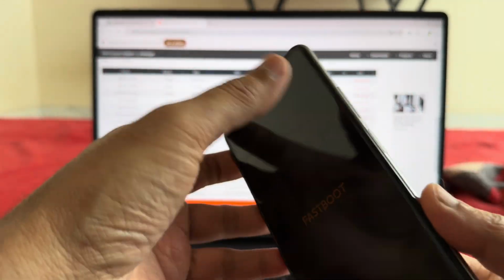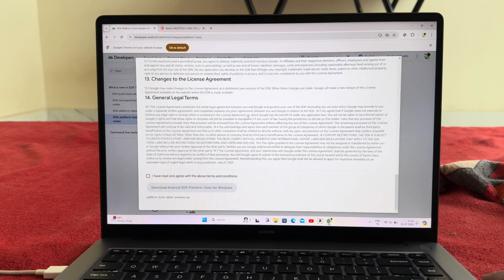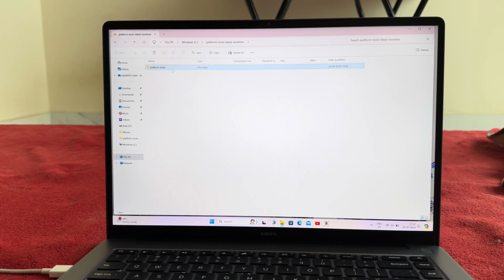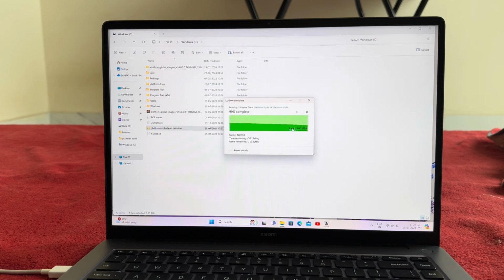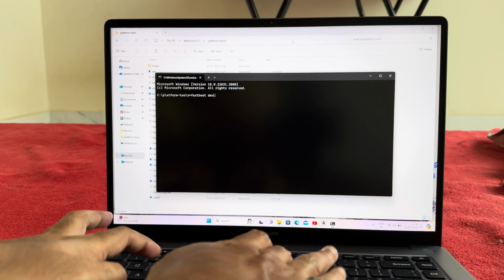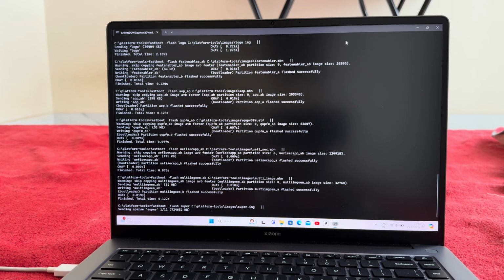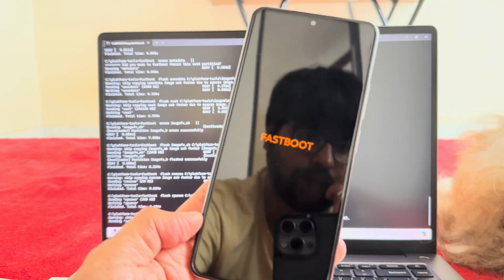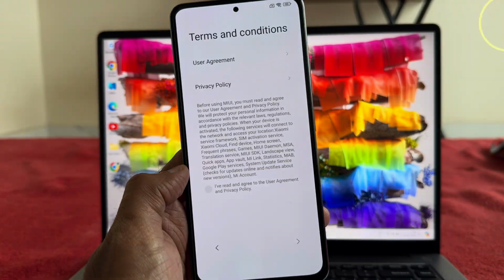Fastboot Rom Flashing Method MI 11X Poco F3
Flash fastboot Rom with mi flash tool
How to flash fastboot rom without mi flash tool
Flash fastboot Rom without unlocking bootloader
Mi flash tool fastboot Rom
Mi flash pro
How to flash fastboot Rom without PC
Mi flash tool anti rollback check error
How to flash MiUi recovery Rom using pc
Mi flash tool not detecting device
Mi flash tool error
Mi flash tool driver install error fix
Mi flash unlock tool timeout error
Mi flash tool unhandled exception
Mi flash tool couldn’t find script
Fastboot Rom methods
Fastboot Rom method without Pc

(Note : Use the Latest Global FW always If not Specified)